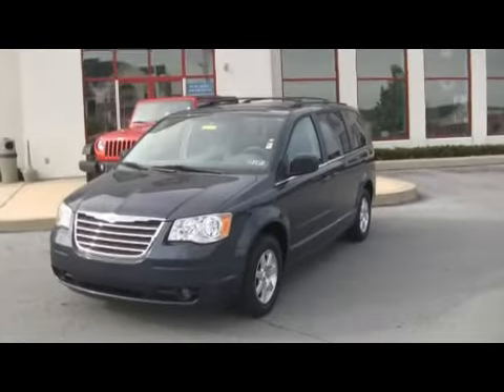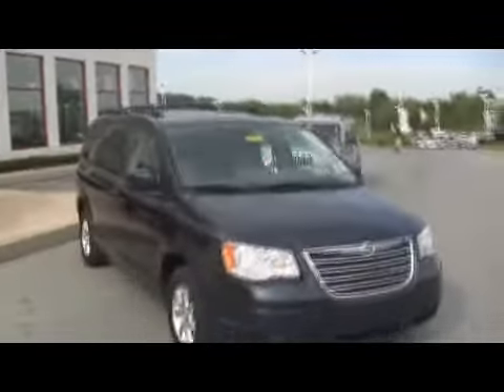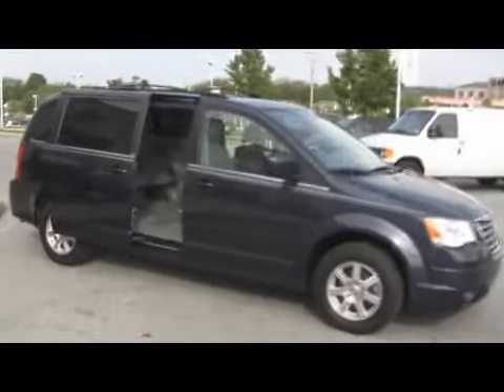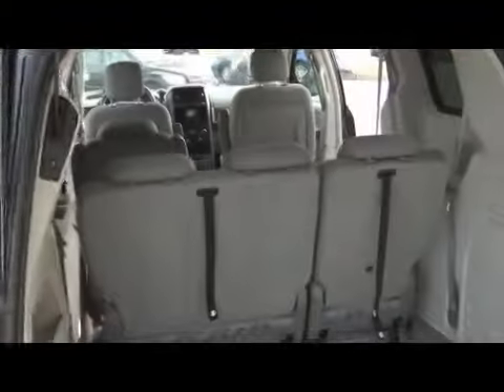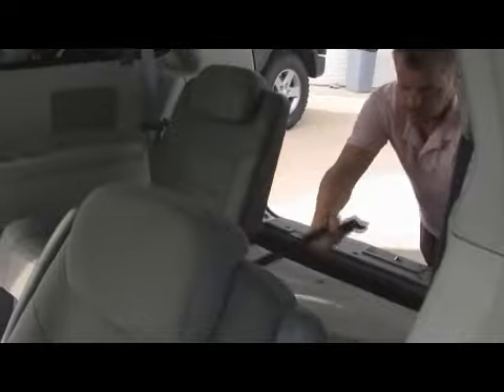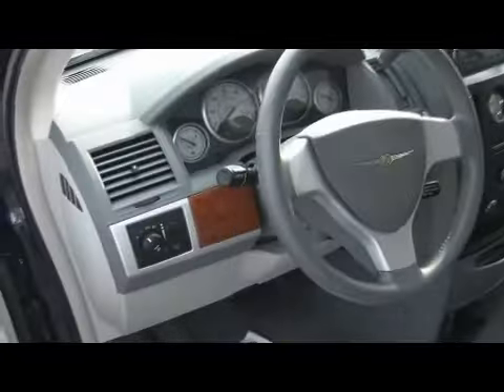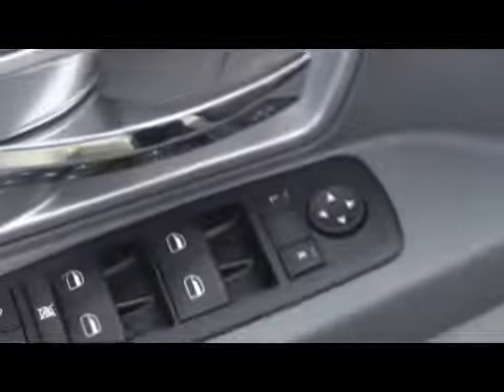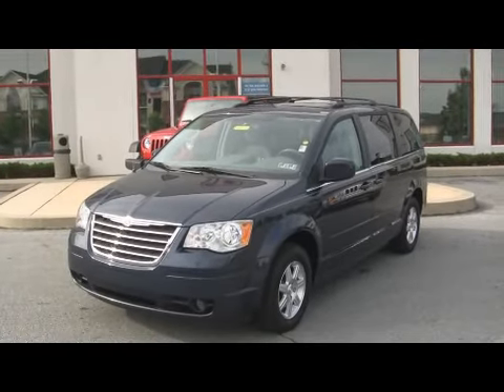2008 Chrysler Town & Country Jeff D'Ambrosio Auto Group Downingtown PA 19335 Stock# D10289.wmv